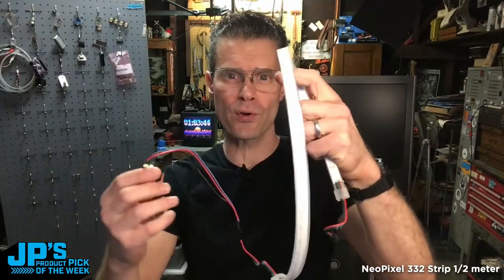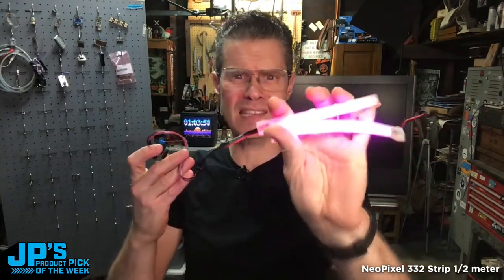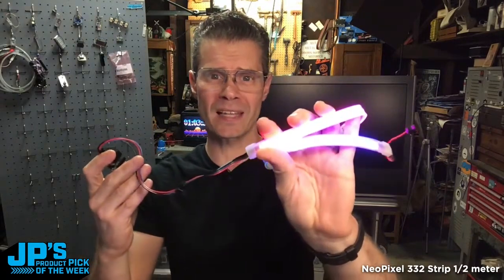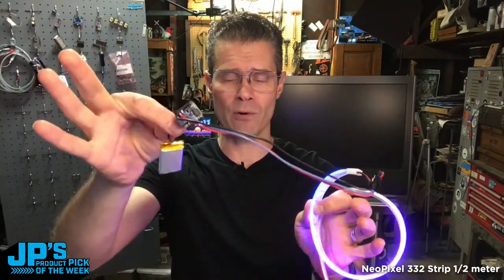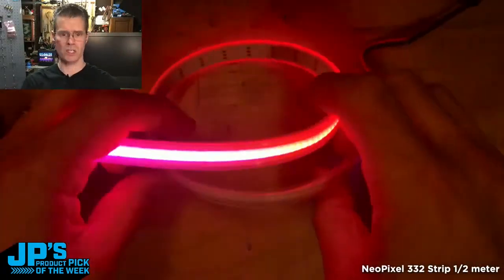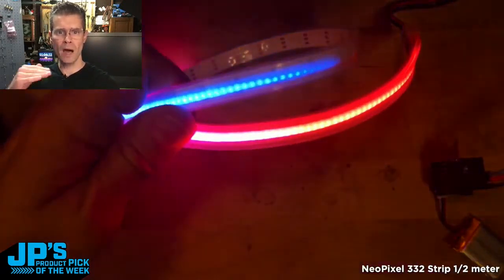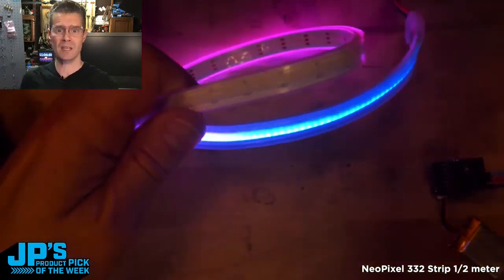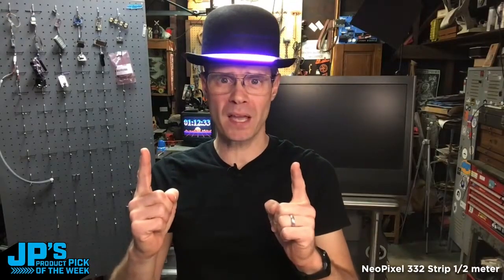JP’s Product Pick of the Week 6/14/22 NeoPixel 332 Silicone Bead Strip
JP’s Product Pick of the Week 6/14/22 NeoPixel 332 Silicone Bead Strip - 1/2 Meter (166 LEDs)